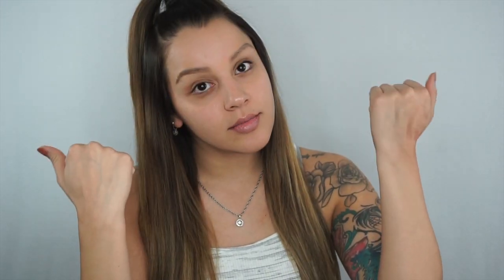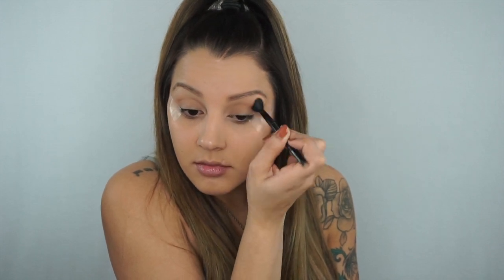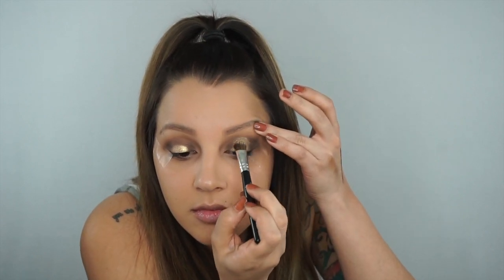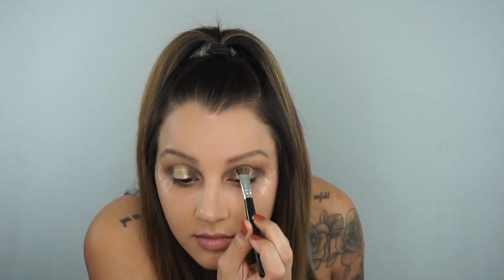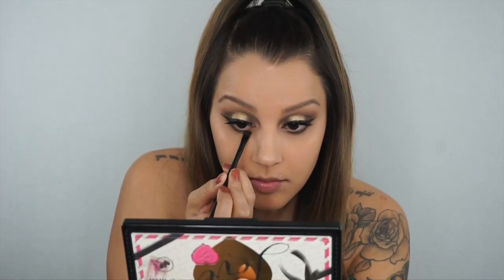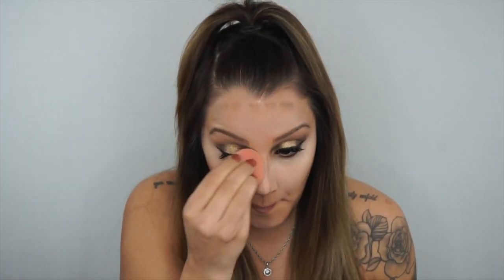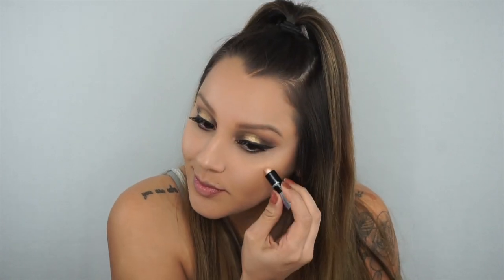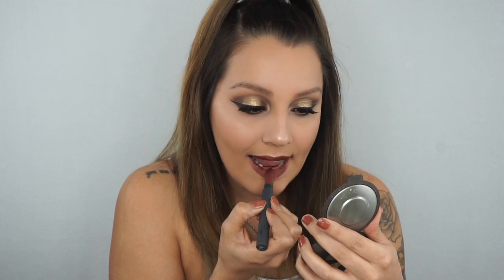LOVE PALETTE GOLD EYES MAKEUP TUTORIAL | MAKEUP BY MIRANDA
makeupbymiranda

Makeupbymranda (no I in miranda)

Make UP By Miranda

Lauramranda (No i in miranda)

TooFaced BORN THS WAY foundation (warm beige)
MAC Painterly pod (soft ochre)
Make up geek eyeshadow (creme brûlée)
LOVE PALETTE
NYX matte eyeliner (Black)
Ardell wispies (600)
Maybelline fit me concelaer (light)
ABH cream contour kit (banana & java)
Laura Mercier translucent powder
The balm betty-lou-manizer
benefit watts up highlighter
ABH glow and gleam kit (Crushed Pearl & Sunburst)
Bite Beauty (Cognac)
Urban decay 1995
Fix +